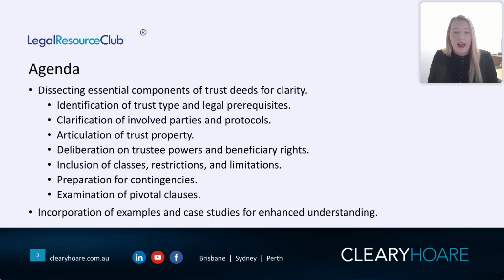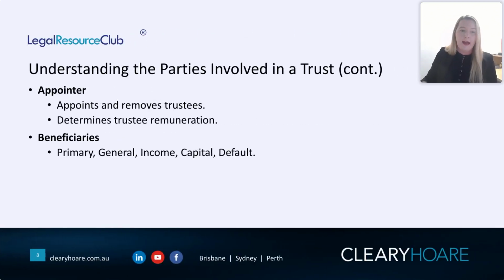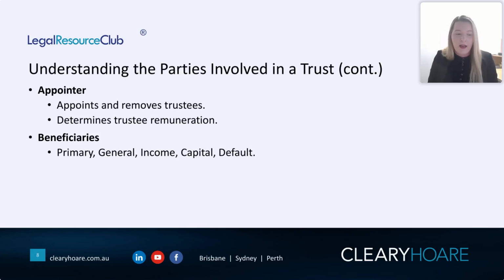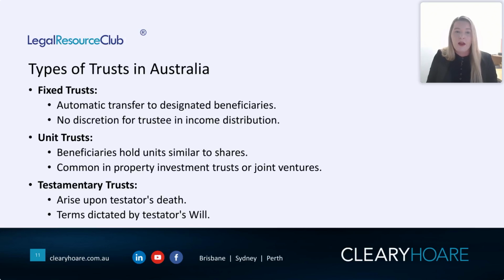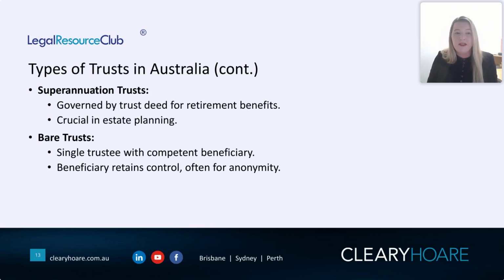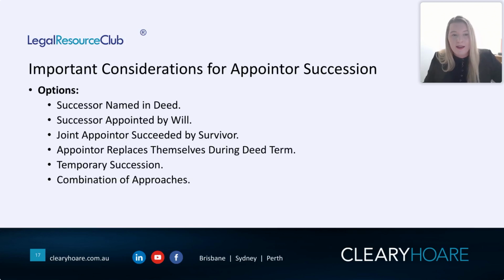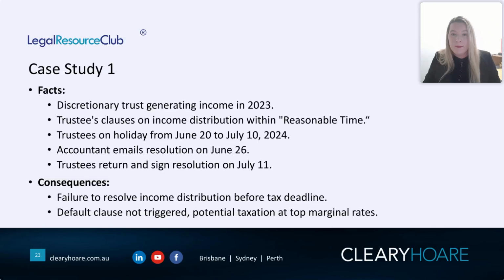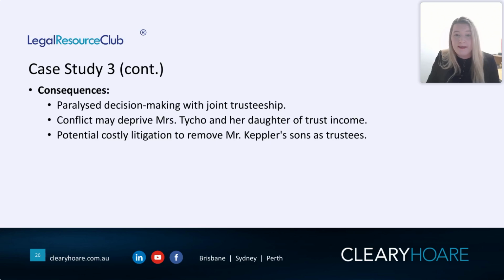Back to Basics in Trust Drafting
Kate Chalker takes us through the key considerations when drafting trust deeds for clients.